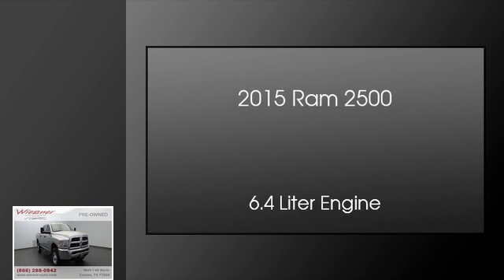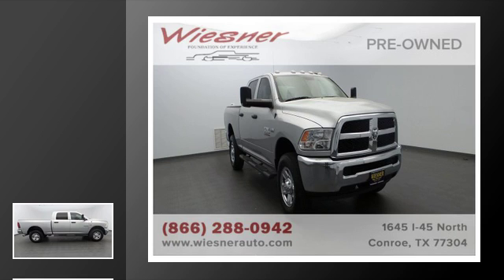2015 Ram 2500